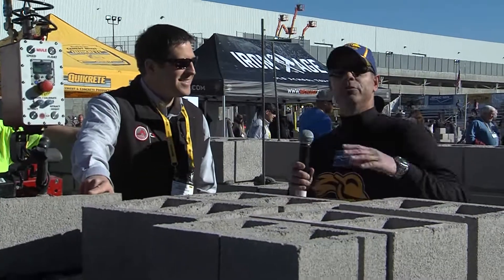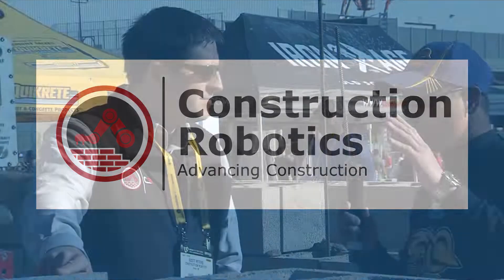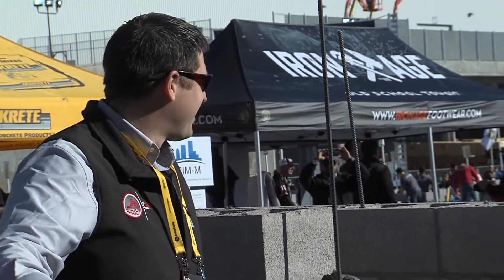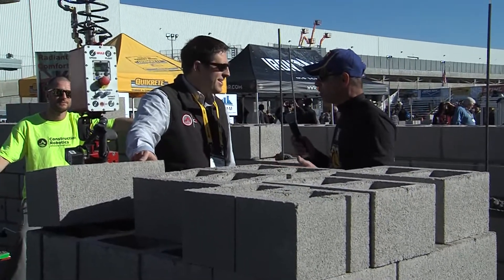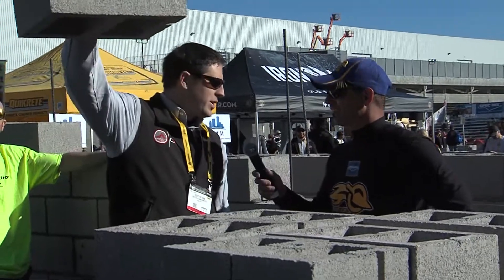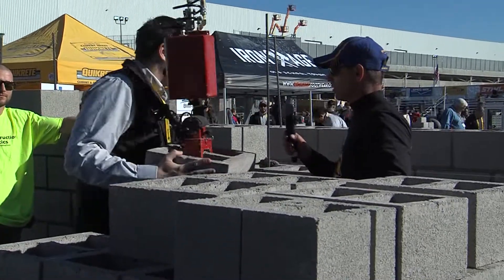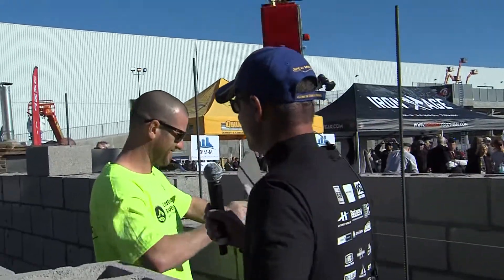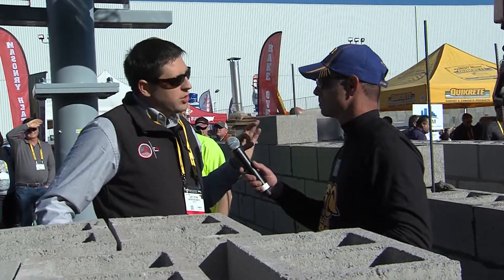Construction Robotics MULE Demonstration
Construction Robotics' new product MULE (Material Unit Lift Enhancer) is demonstrated.